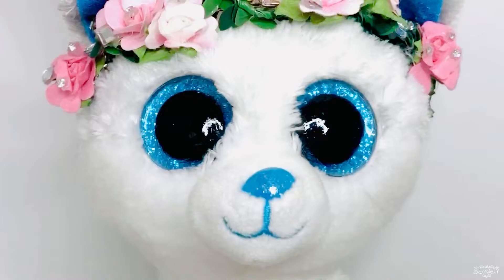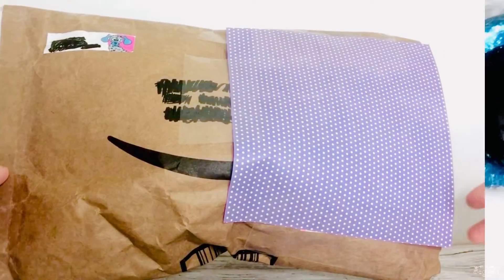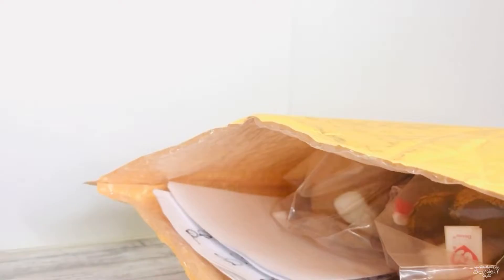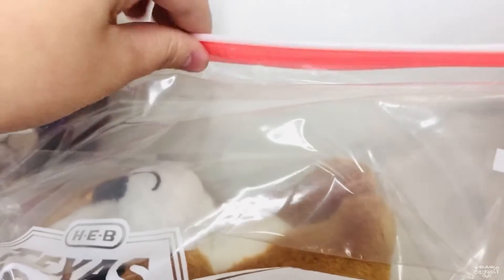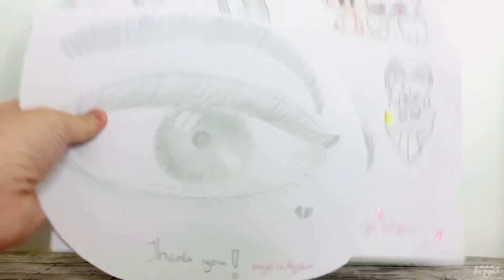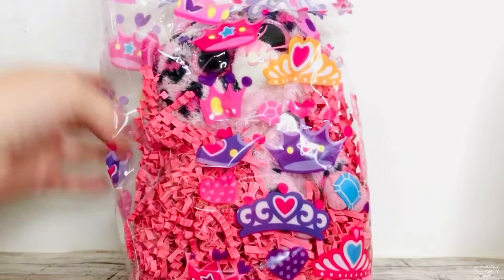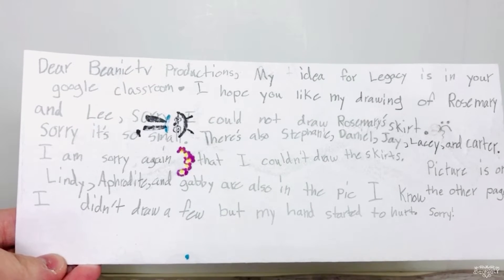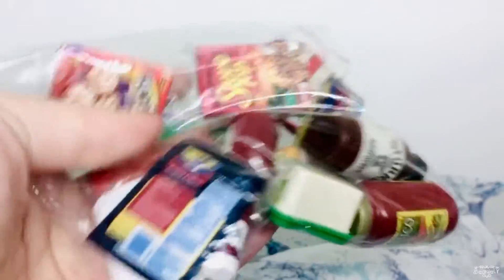Fan Mail Friday! SO MANY BEANIE BOOS!!!!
I just wanted to thank you so much to everyone who sent me fan mail! I can’t believe that my channel has grown so much to do this!!

This has been a life long dream to be a small influencer to you guys and it’s really coming true! Nothing would be possible with out you!!

I’m so great full for each and every one of my beautiful Diamonds! Thank you sooo much!